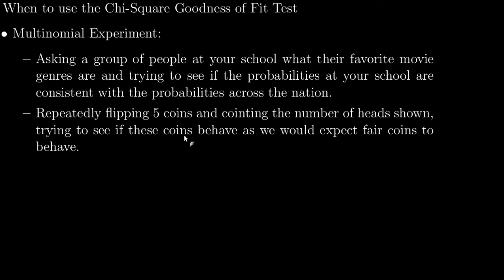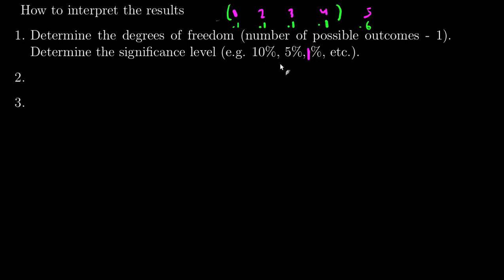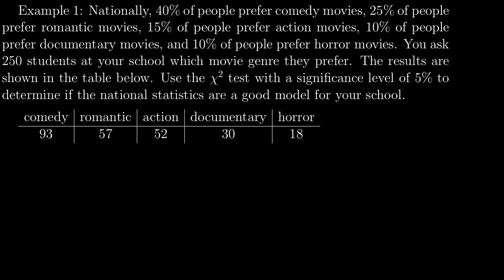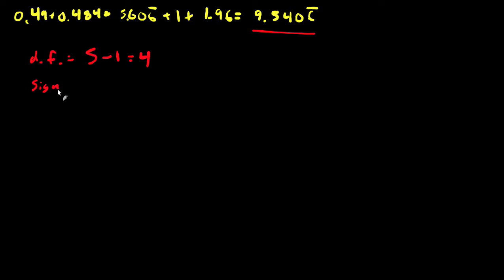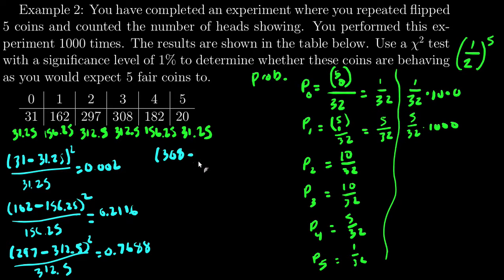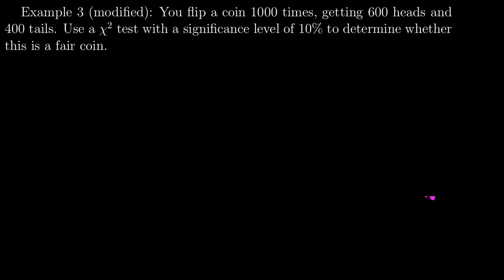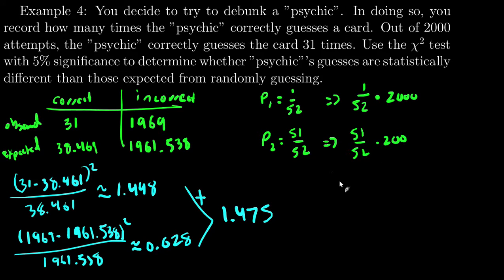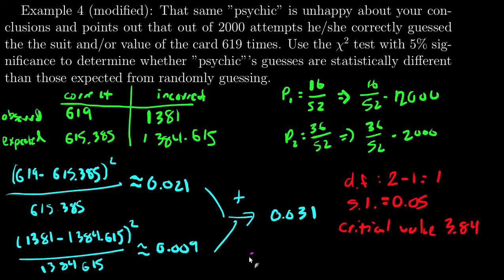Chi-Squared Goodness of Fit Test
In this video we will see how to use the chi-square goodness of fit test.

When to use the chi-square goodness of fit test: 0:07
Calculating chi-squared: 3:07
Interpreting the Results: 4:28
Example 1: 11:31
Example 2: 17:43
Example 3: 24:36
Example 3 (modified): 26:58
Example 4: 29:24
Example 4 (modified): 33:10